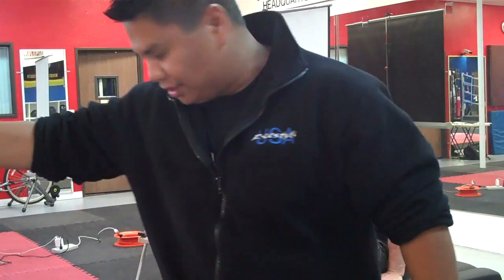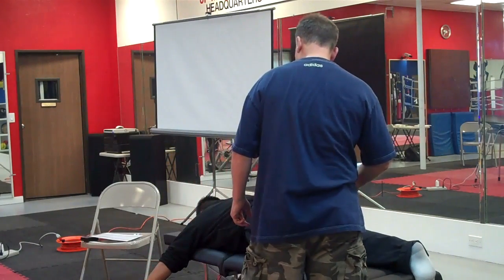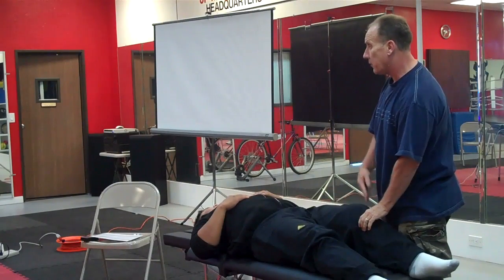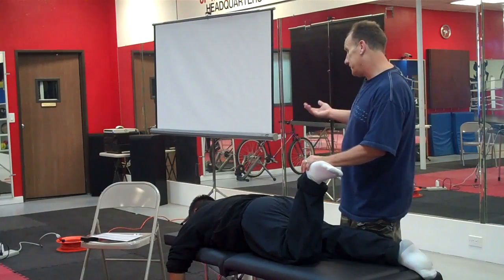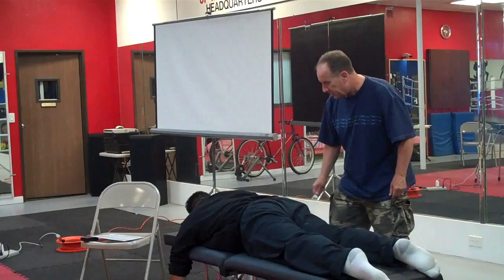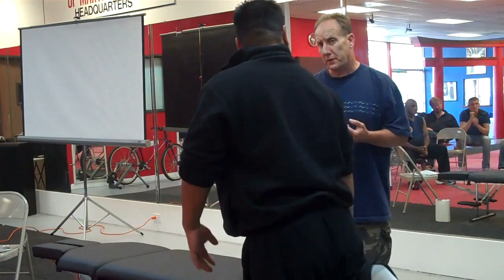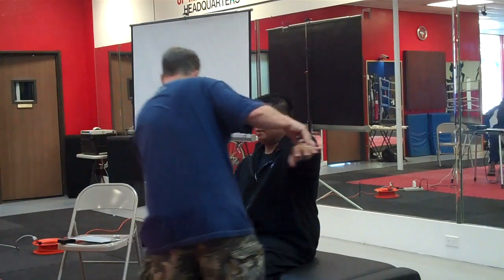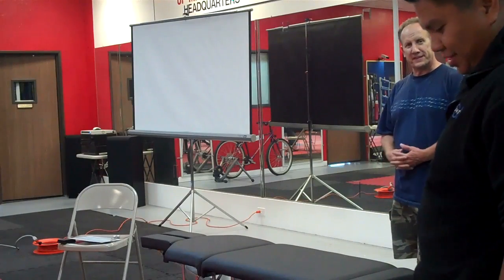Sports Kinesiology Jerry G. Oct. 2011 Knee and Hamstring